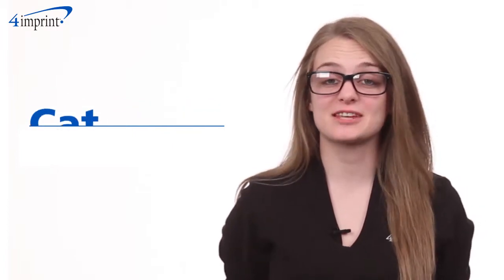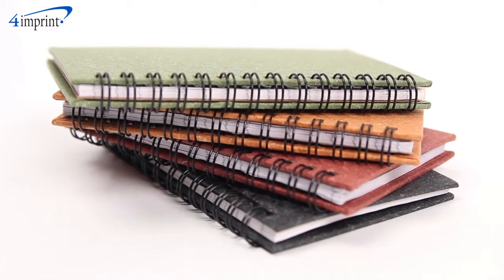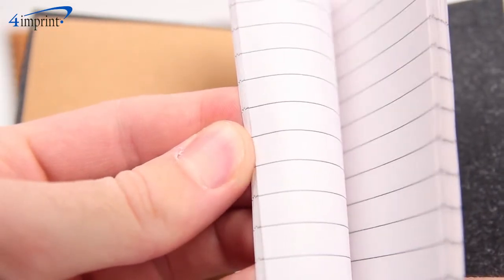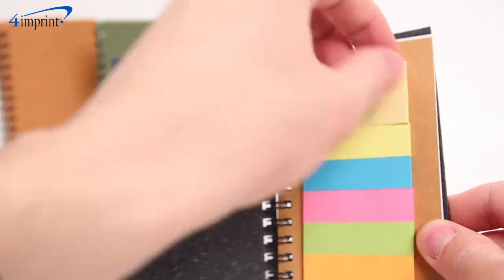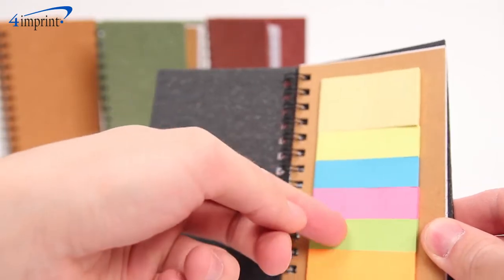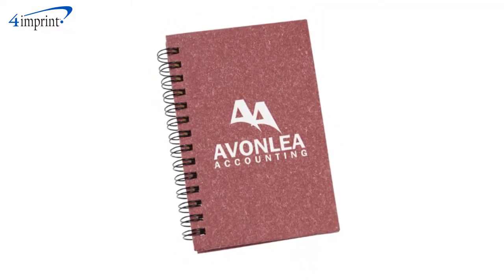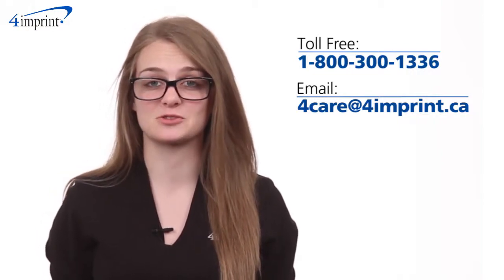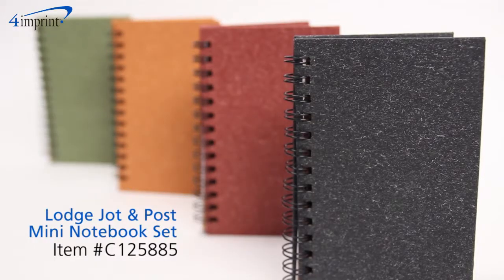Printed Lodge Jot and Post Mini Notebook Set – Promotional Jotters by 4imprint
Welcome to 4imprint’s online videos. My name is Cat, and today we’re talking about the Lodge Jot and Post Mini Notebook Set. Take notes or leave friendly reminders with this personalized spiral-bound notebook. The cardboard cover features an attractive speckled, marble-like design, and it contains 35 sheets of lined white paper. It also comes with 20 small yellow sticky notes for quick ideas, and 100 coloured sticky flags to mark your place—20 each of neon yellow, blue, pink, green and orange. Your price includes a one colour imprint on the front of the notebook, which comes in a variety of bold colours.

As always, if you have any questions about this or any of our other printed promotional products, please contact one of our friendly customer service representatives. This has been the Lodge Jot and Post Mini Notebook Set.

Your price includes a one colour imprint on the front of the notebook.

to learn more or call toll free 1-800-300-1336.